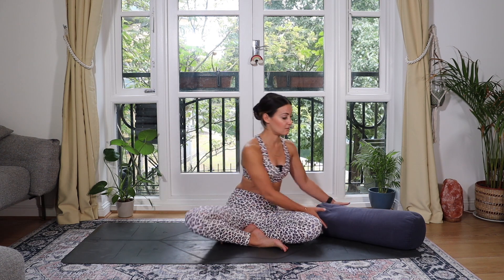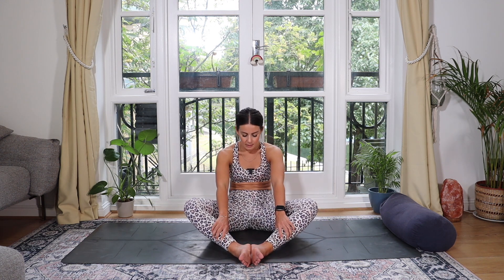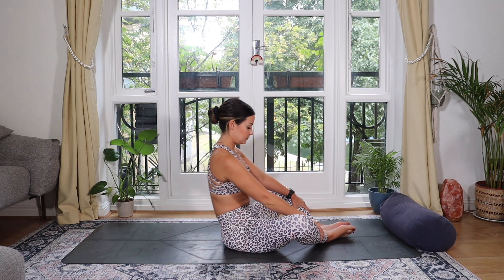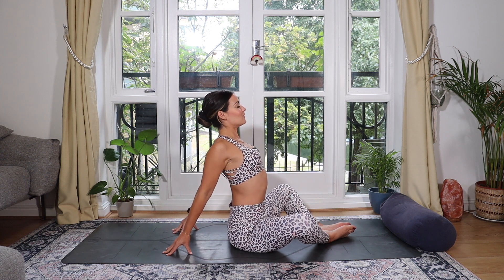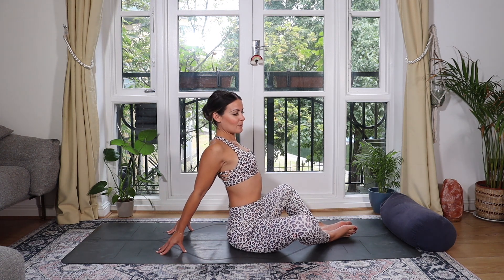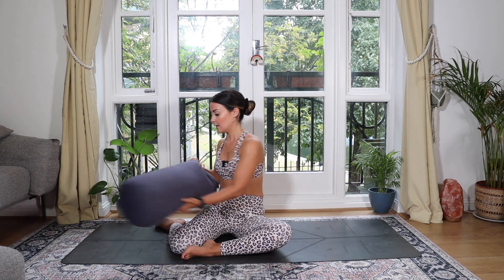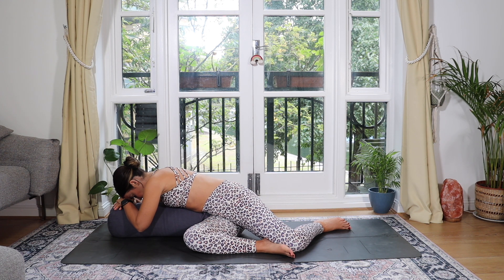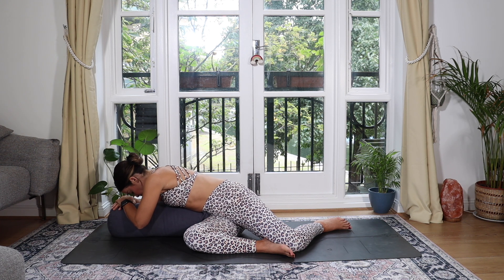WIND DOWN slow flow & stretch yoga 🌸 Wind down yoga class | WELL WITH HELS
💘A gentle wind down class to help you relax and restore at the end of the day. We have a gentle slow flow and then move into some more releasing stretches to ease out tension and stress from body and mind. This is a mini version of my live Monday Zoom class, you can book into a full length love class I really hope this Wind Down class helps you to relax and encourage a sense of calm to your day. Enjoy! Helen x

WIND DOWN SLOW FLOW
WIND DOWN + RELAX SLOW FLOW + STRETCH | WELL WITH HELS
RELAX SLOW FLOW
WIND DOWN EVENING STRETCH
WELL WITH HELS
WINTER WIND DOWN
RELAXING SLOW FLOW + STRETCH | WELL WITH HELS
WINTER WIND DOWN + RELAX SLOW FLOW + STRETCH | WELL WITH HELS
Full body WIND DOWN slow flow & stretch yoga | WELL WITH HELS